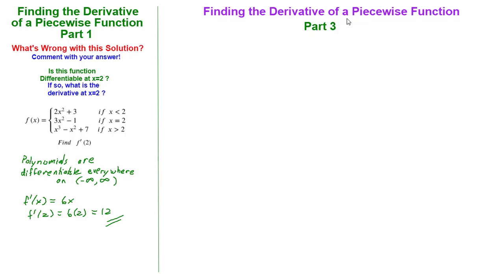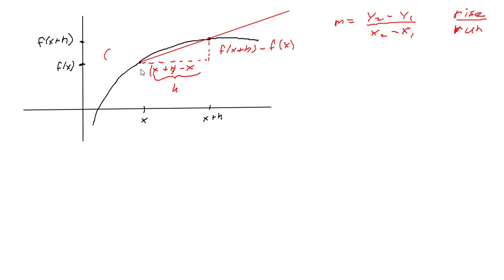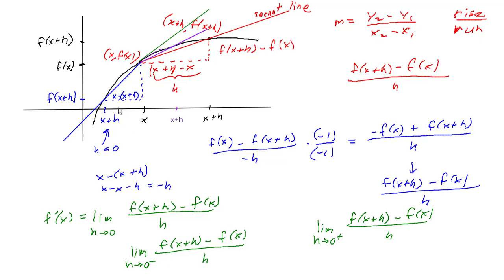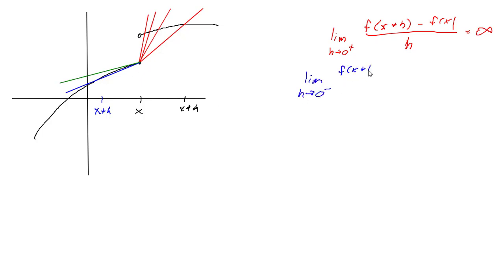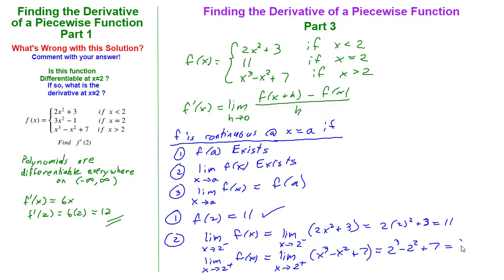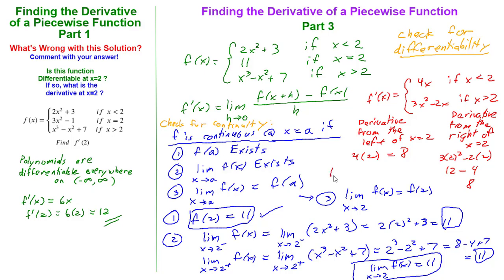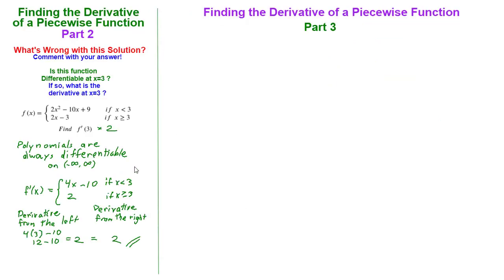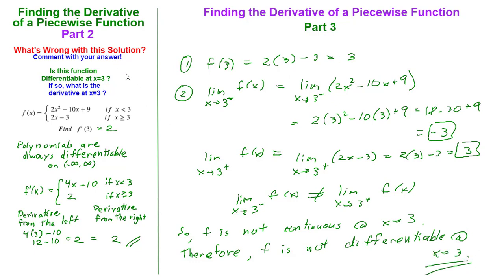The Derivative of Piecewise Function: Part 3 -- Answers to Part 1 and Part 2 (AskCalculusGeorge)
This video answers the 2 previous Calculus Puzzle videos (shorts) about determining if a piecewise function is differentiable, and if it is differentiable, what is the derivative.

If you didn't watch those first, you may want to watch them, to see if you can figure out why the given solutions were incorrect, before looking at this solution video.
We cover why the previous solutions were NOT correct, and how to correct them.

In the solution to the first Calculus Puzzle (Part 1 video), we show why we need to show that a piecewise function is both continuous and differentiable at a point in order to verify that it is differentiable at that point. We use a definition of the derivative to show this.

In the solution to the second Calculus puzzle (Part 2 video), we show why we can't just show differentiability for a piecewise function at the questionable point, but we also must show that the function is continuous at that point.

As always, if you have any questions or comments, feel free to post them.

0:00 Introduction and description of the Part 1 video
1:03 Reviewing the problem in the Part 1 video solution
2:20 Using the definition of a derivative to see what a derivative means graphically (slope of tangent line) as a limit of slopes of secant lines from the right and left
9:25 Visualizing where a derivative does not exist for an absolute value function
10:18 Why a function needs to be continuous in order to be differentiable
12:55 Continue solving the problem from Part 1 video
13:48 Checking that a function is continuous at a given point
17:33 Checking for differentiability
21:32 Reviewing problem from Part 2 Video solution: what was incorrect
22:53 Why do we need to show that a piecewise function is continuous
24:34 The mistake and the solution for the problem from the Part 2 video